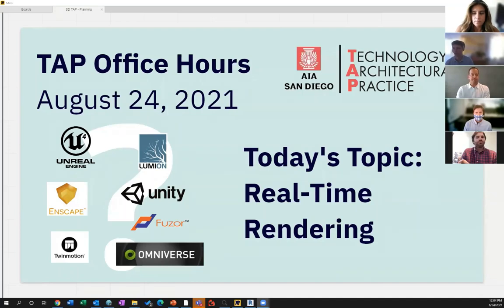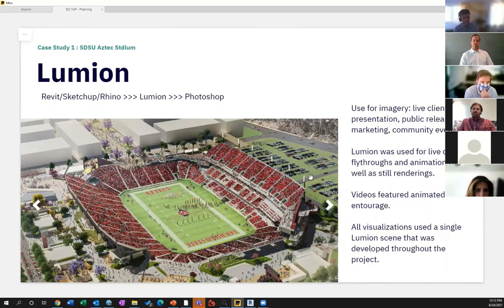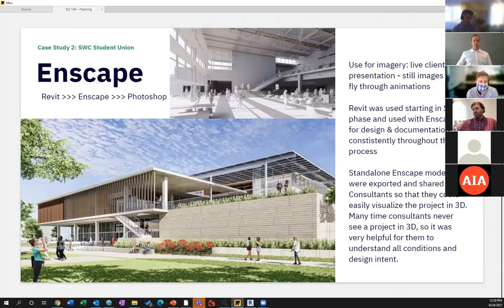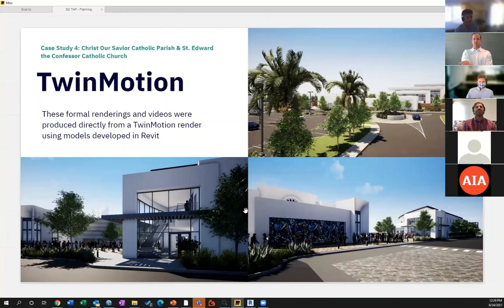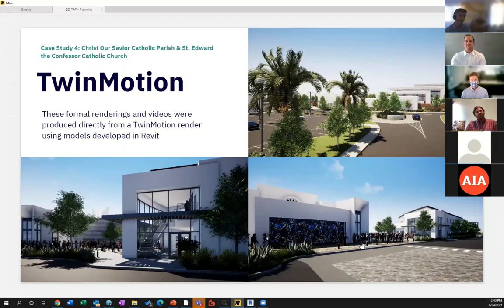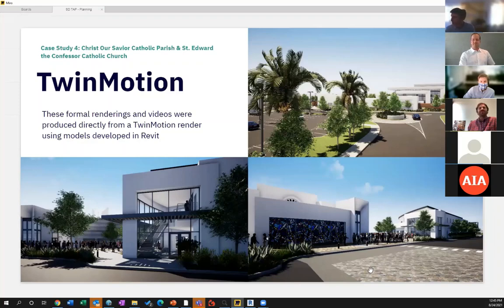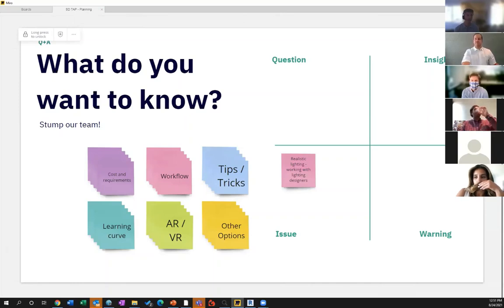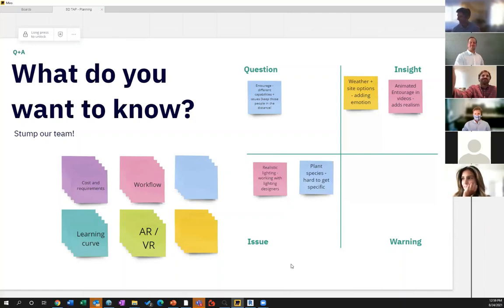Real Time Rendering Techniques: Demystifying Your Options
How to Make Rendering Software Work for You!

PRESENTED BY AIA SAN DIEGO’S TECHNOLOGY IN ARCHITECTURAL PRACTICE COMMITTEE

Real time rendering techniques have become common in architectural practice to provide quick visual feedback in the design process and rapid visualizations for client presentations. However, there is an overwhelming variety of software competing for the designer’s dollar. This presentation will attempt to explain how different solutions provide unique features and functionality that fit different kinds of practice and uses. This event will feature several rendering experts from throughout the AIA community as they discuss their preferred workflows and methods.

PANELISTS:
Tommy Ross
Tommy has a wide range of architectural experience with building types including residential, commercial, religious, and educational projects. He regularly looks to integrate new software and technology into the practice, from efficiency improvements in the production tools to graphic visualizations for client coordination. With a solid foundation in Revit and other BIM software, he began utilizing Unreal Engine for design review and expanded its application to more effectively communicate designs with clients. From design inception to constructability review, the utilization of these tools has greatly assisted in the process of architectural execution. Tommy has been with domusstudio architecture since November of 2013 and has been a licensed architect in the state of California since 2015.

Garrett van Leeuwen
Garrett is a Design Director and Senior Associate at Gensler San Diego. He is devoted to improving the cultural dynamics in Southern California through the power of design as it relates to architecture and physical environment. He has been predominantly focused on higher education and institutional clients and is inspired by "idea" driven design that responds to context and client criteria with a focus on sustainability and improving the human condition. His diverse skill set and project experience brings a hands on approach to program coordination, innovative design solutions & technical requirements.

Technology in Architectural Practice (TAP) is a “Knowledge Community” that serves to educate, illustrate, and illuminate the nearly limitless opportunities presented when connecting technology and architectural practice.